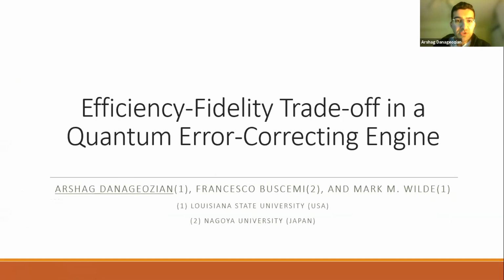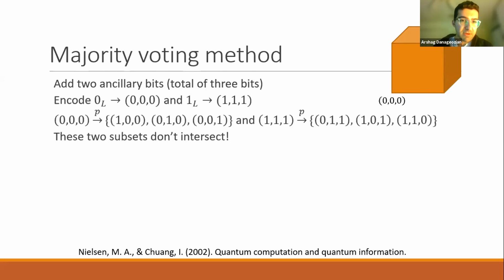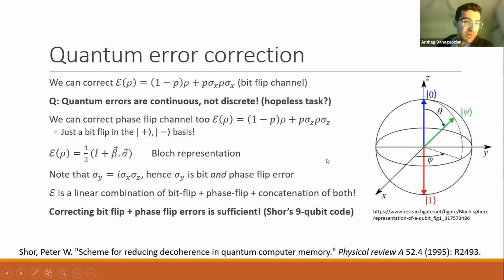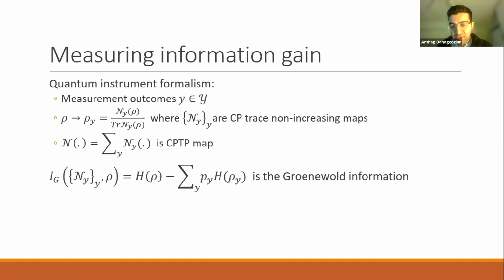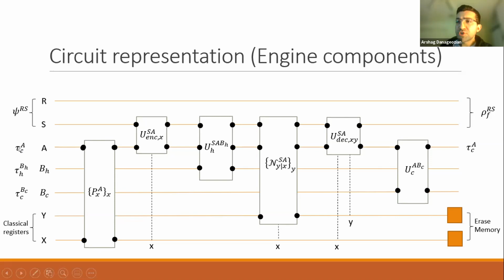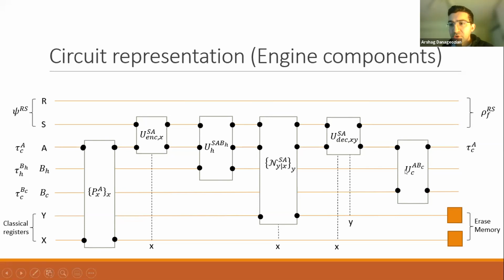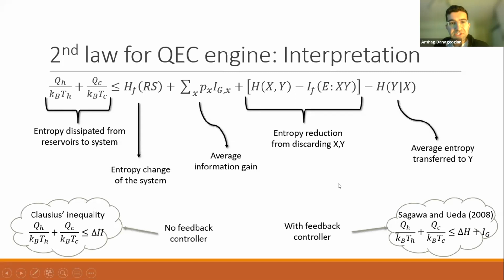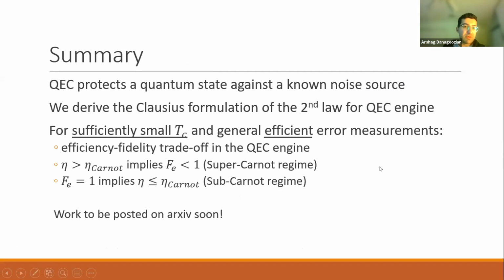Efficiency-fidelity trade-off in a quantum error correcting engine - Arshag Danageozian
Talk given in TIQuR 2021.